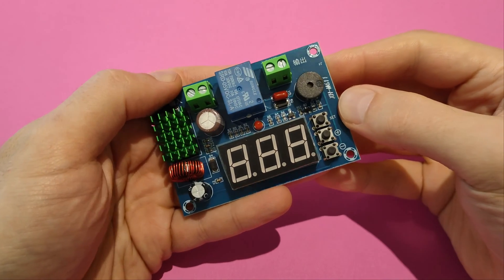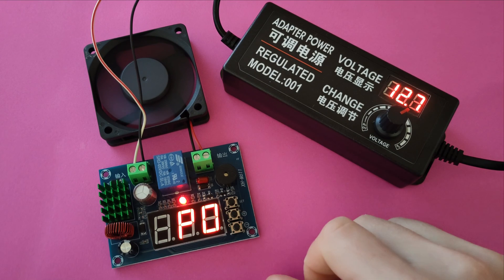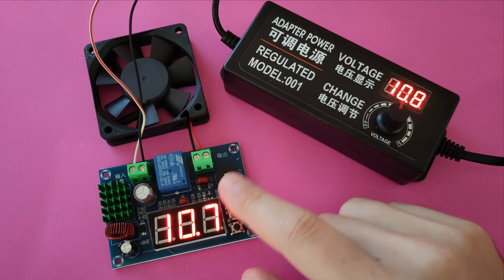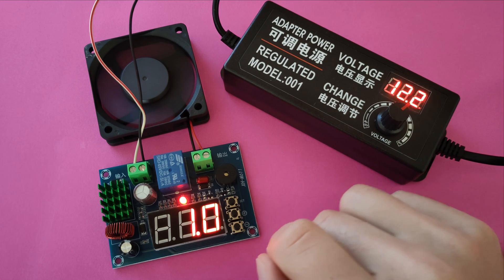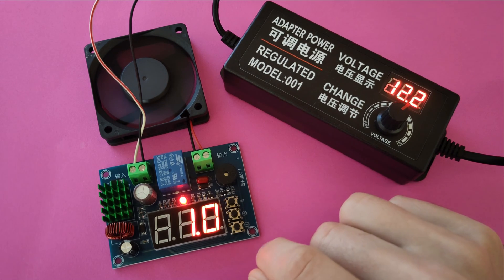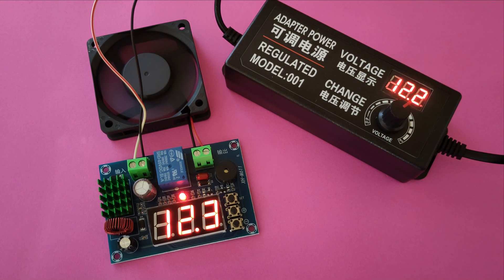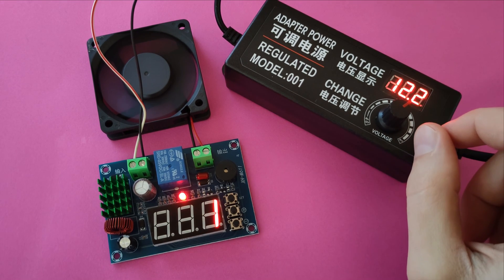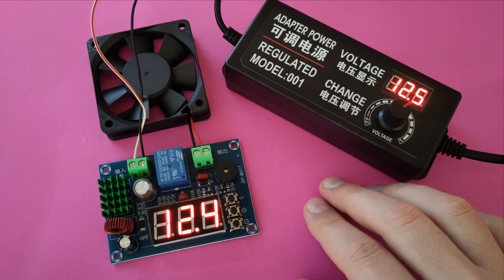Battery Undervoltage Protection - Low Voltage Cut Off Board XH-M611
One really useful battery undervolage protection board XH-M611. Its perfect to implement in hobby creating using power tools batteries not having integrated low voltage protection, just like Parkside batteries.